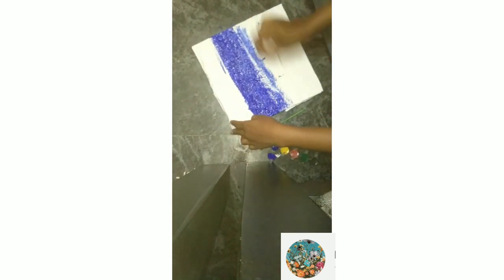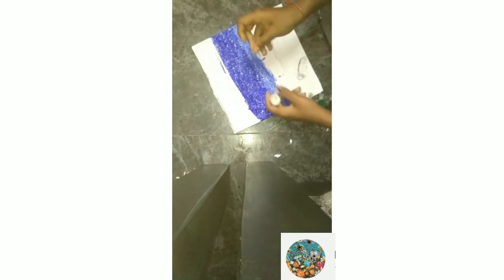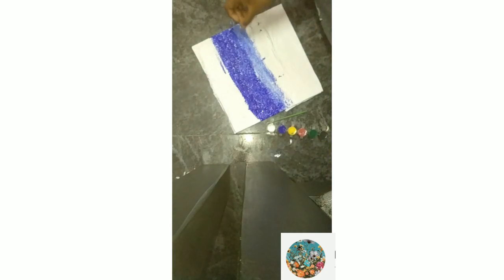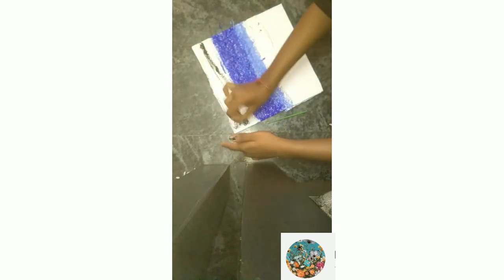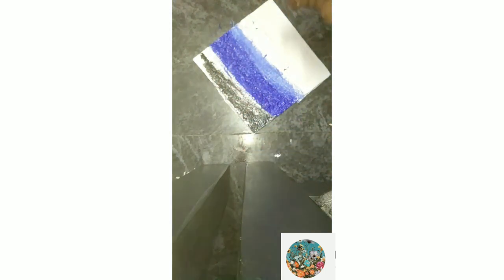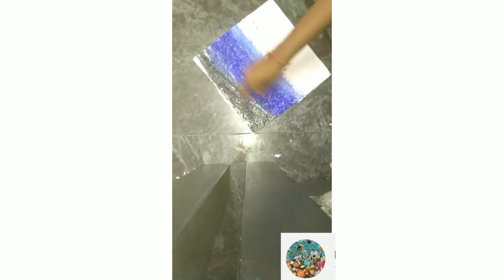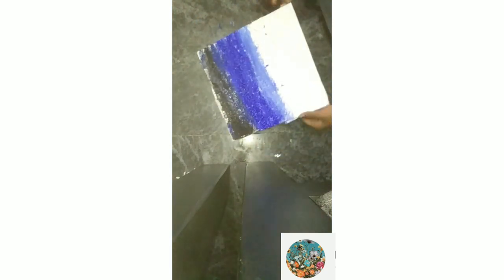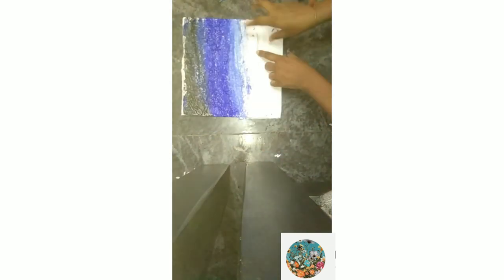Painting🌌 craft ideas/in tanil /D.V.R craft tamil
Painting craft ideas /in Tamil/D. V.R craft tamil